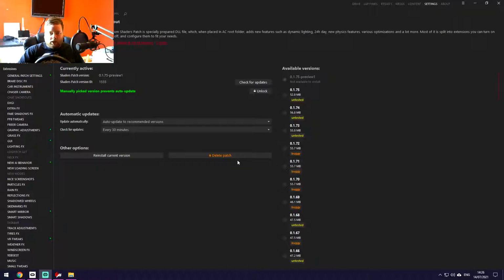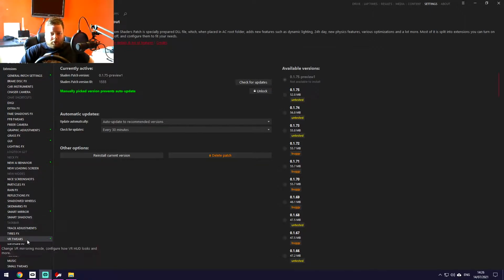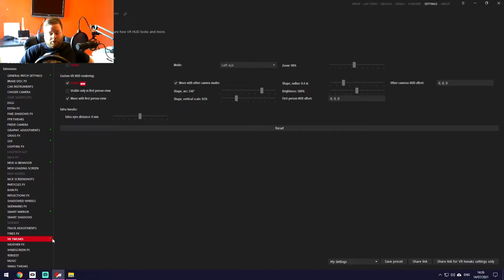If you play Assetto Corsa in VR, change THIS setting!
An essential UI change if you play AC in 3rd person in VR as part of some of the latest CSP updates!